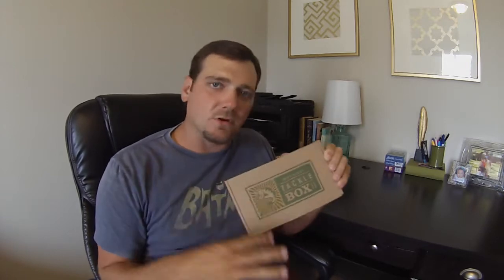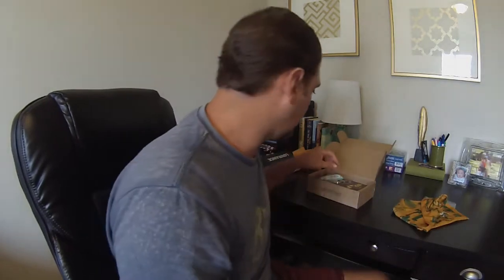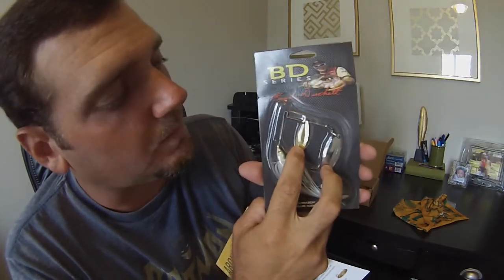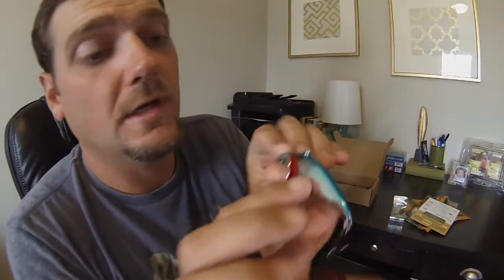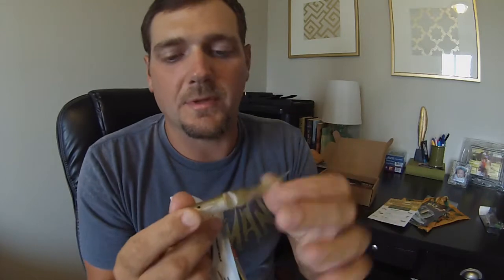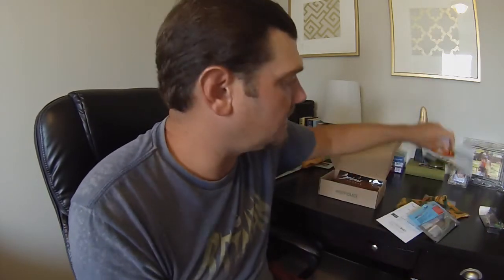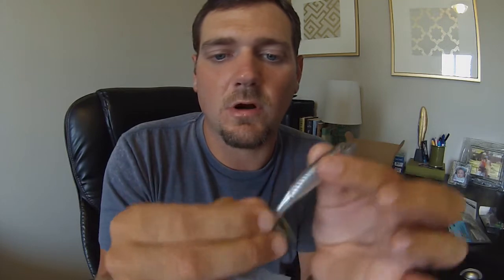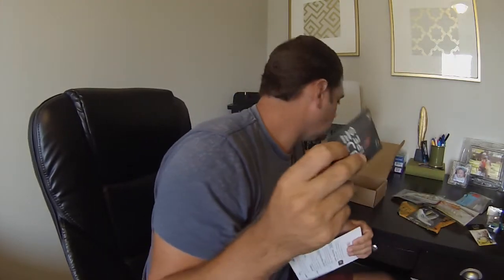Mystery Tackle Box August 2015 "Bass Box"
Mystery Tackle Box August 2015 Box.  Some really cool things inside and ready to hit the water.  I took my boat in to have new controls and cables installed and will have it back in a few days, so I'll have to wait to use em.  Let me know if you have any questions.